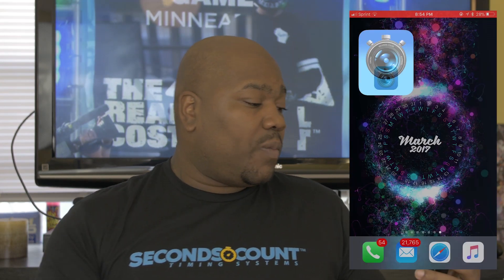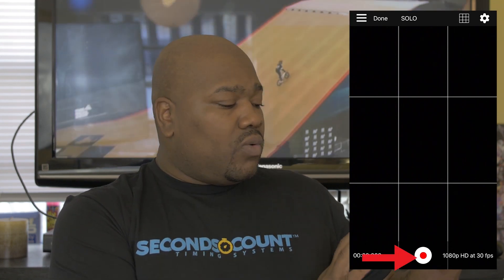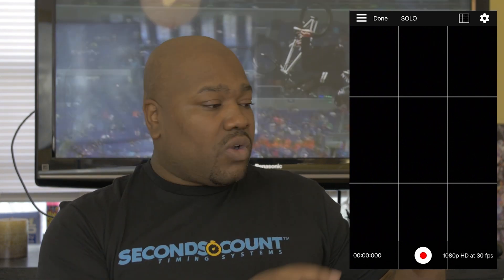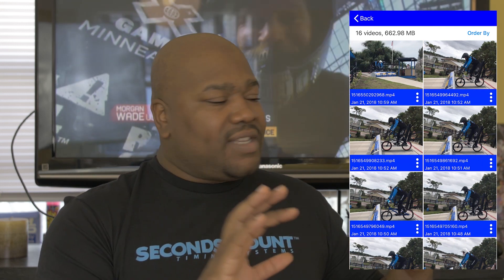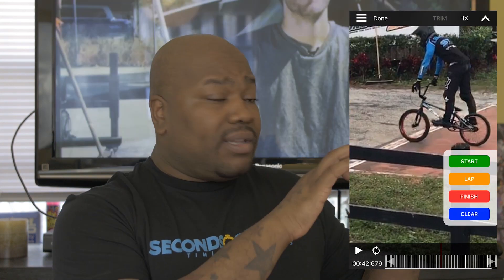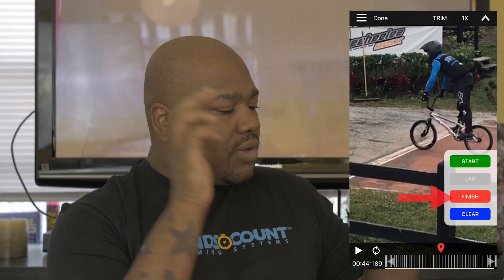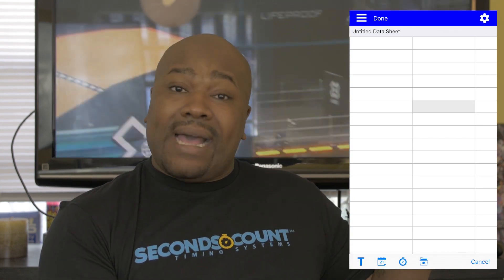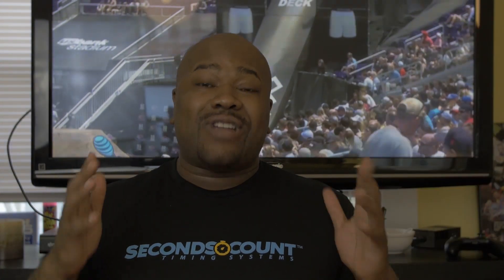Seconds Count App Quick Start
A quick start guide to help you begin using the Seconds Count App. The world’s most versatile and comprehensive mobile timing and training application. Feature rich and simple to use. Patent Pending technology allows you to record, track, save, compare and analyze all of your critical time and performance data. Record your event and set timing markers after to gain greater precision. Save your timing data in data sheets to stay organized. The compare videos tool allows you to compare 2 videos side by side. Videos always begin at the start marker which makes synchronizing videos a breeze.